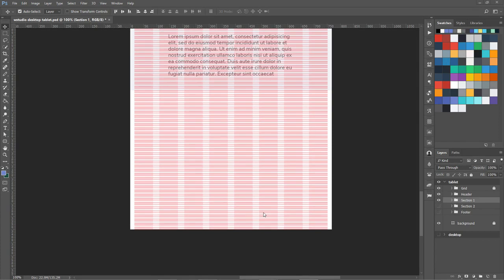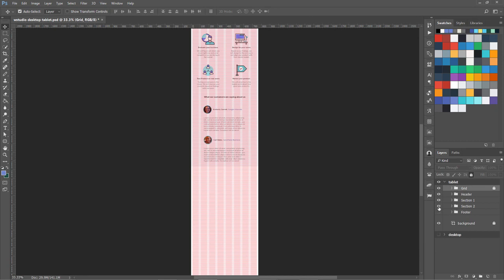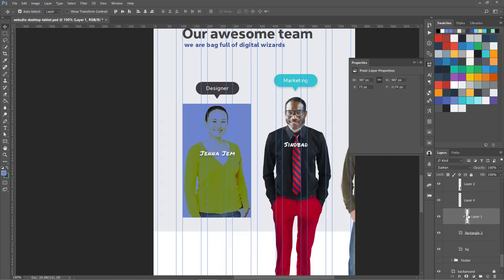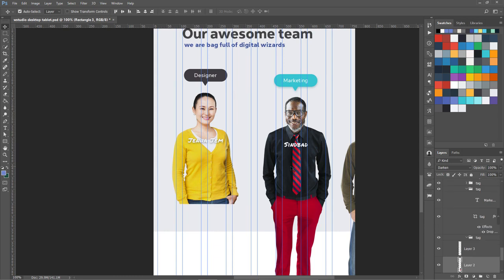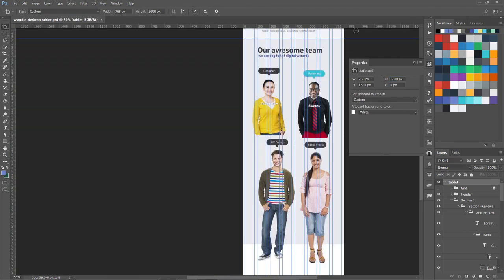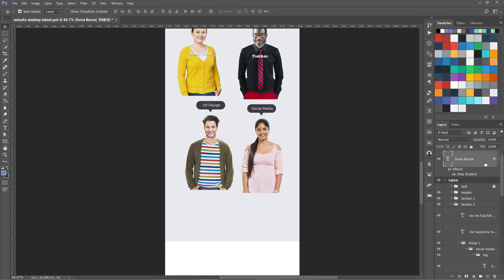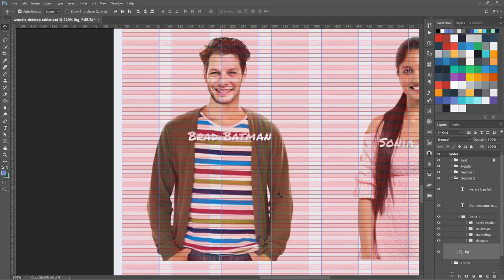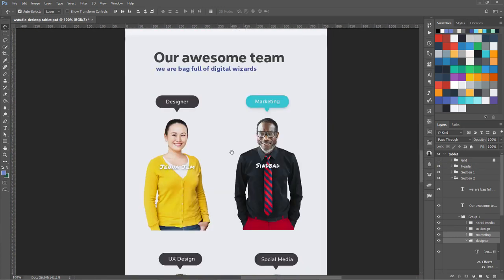9. Tablet Medium Design (WStudio) (1-5)(4)